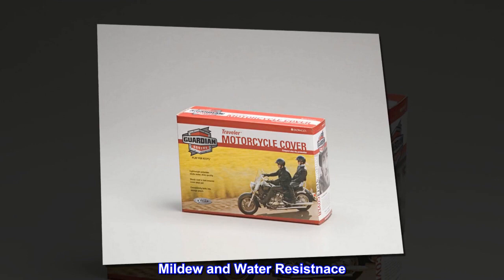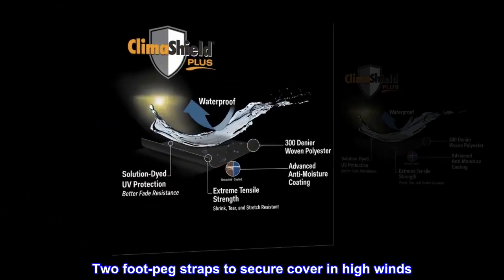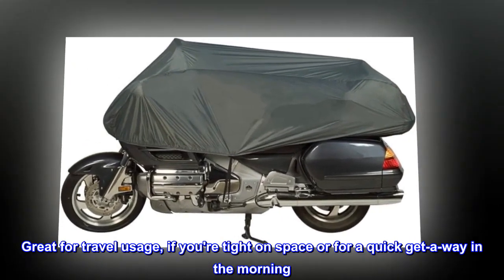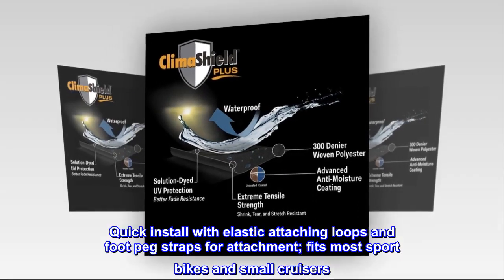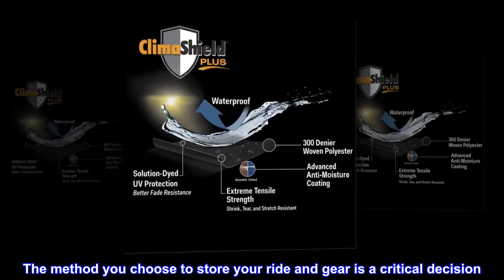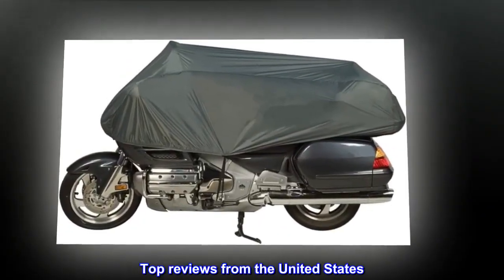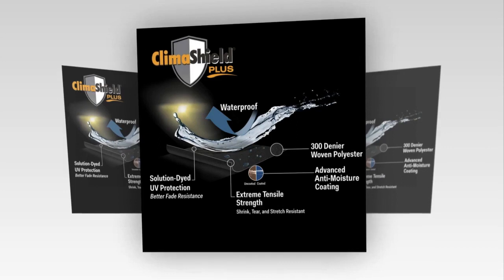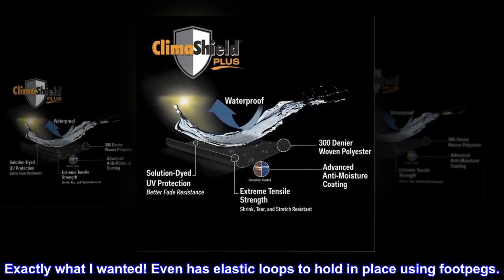Dowco Guardian 26014-00 Travel Ready Water Resistant Premium Motorcycle Half Cover: Grey - HDP Shop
Dowco Guardian 26014-00 Travel Ready Water Resistant Premium Motorcycle Half Cover: Grey

Size/Fitment: Cruisers and Touring
Mildew and Water Resistnace
Elastic shock cord sewn into bottow for snug fit
Two foot-peg straps to secure cover in high winds
Dowco Guardian X-Large Traveler Half Motorcycle Cover is designed to protect the top half of your bike. Great for travel usage, if you're tight on space or for a quick get-a-way in the morning. Keep dew off the windshield, GPS mount, gauges, custom instrumentation and seat. Quick install with elastic attaching loops and foot peg straps for attachment; fits most sport bikes and small cruisers. The method you choose to store your ride and gear is a critical decision. Storing it outdoor, indoor or both, you need to consider factors like waterproof and water resistant options, as well as fade resistance and security factors.

Compact
Bought for 2010 Honda NT700V with medium top box. The XL size fits perfectly! Really will protect against 'birds', and those 'fingerprints' and 'prying eyes' of anyone walking past my parked machine. FAST delivery. Exactly what I wanted! Even has elastic loops to hold in place using footpegs.